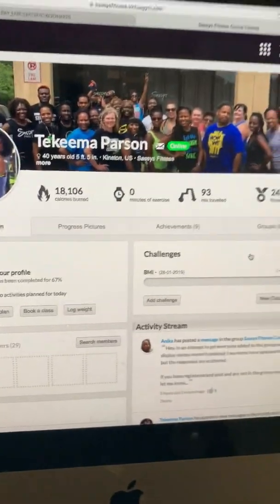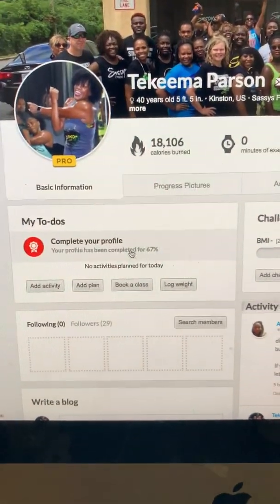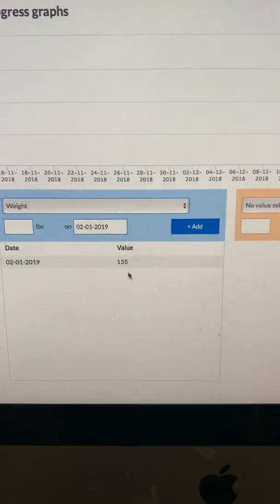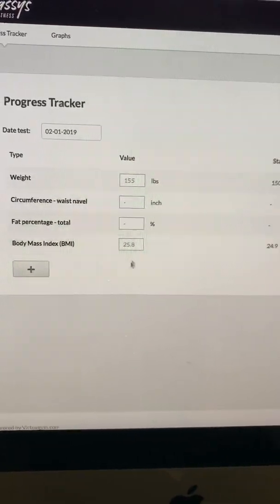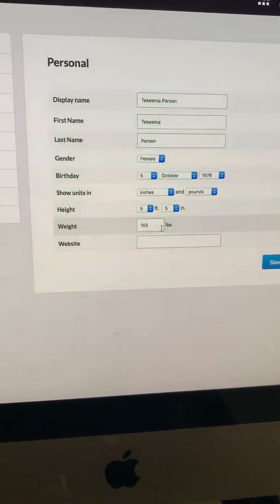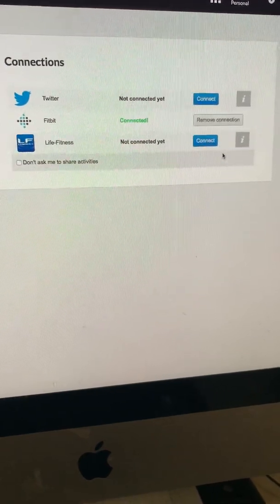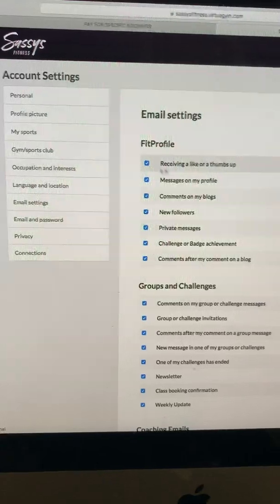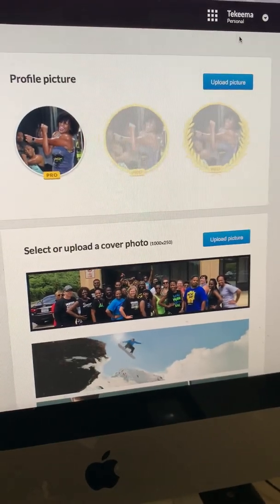How to tutorial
How to:
Update display name
Update profile
Change pics
Switch settings
Connect your fitbit
Update weight
Track progress